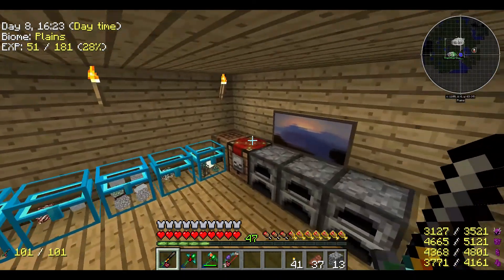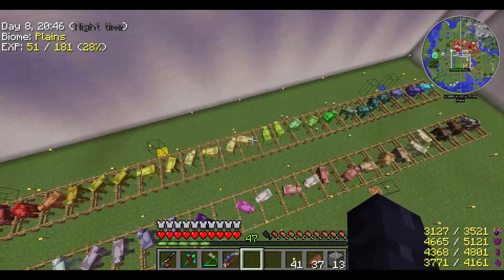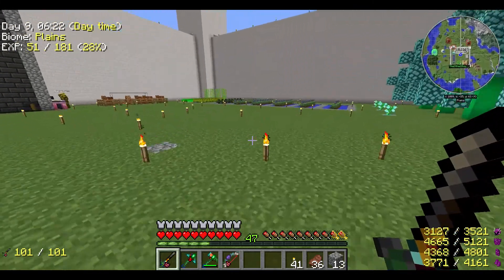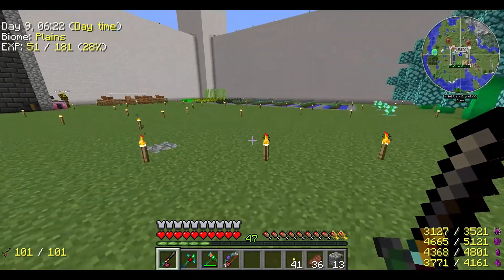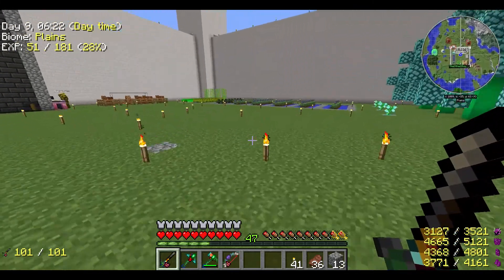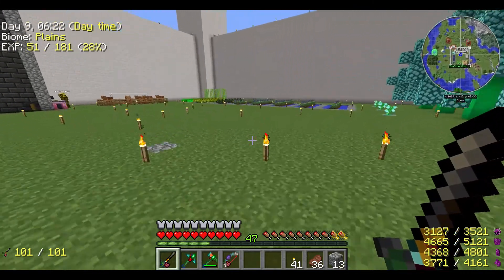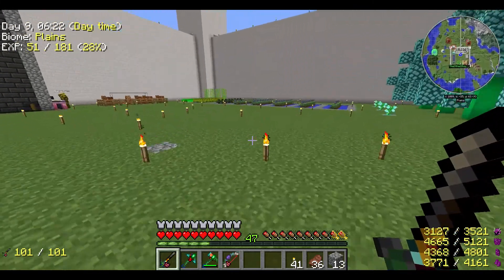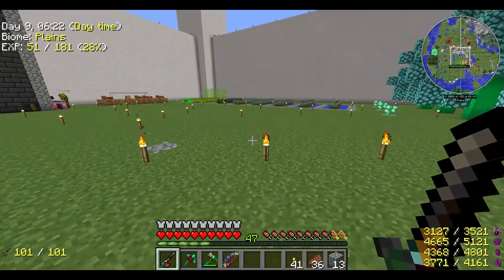The Return || Project Ozone Part 28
We are back with a new season of Project Ozone.  Since the questbook got wiped we will only be doing it once a month in place of Minecraft Build It, but it will still be a fun wrap up for the series.  At the end we also do a showcase of our world we did apart from the channel where we completed the questbook.  Hope you all enjoy!